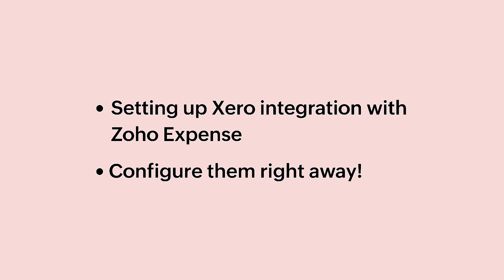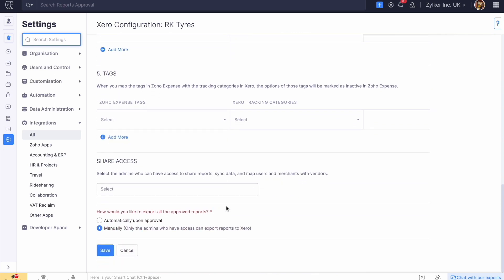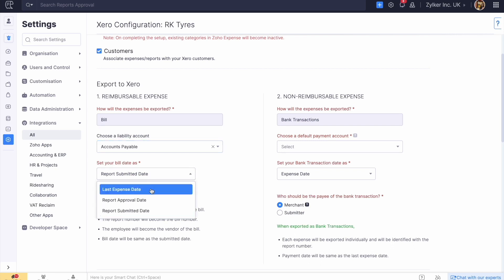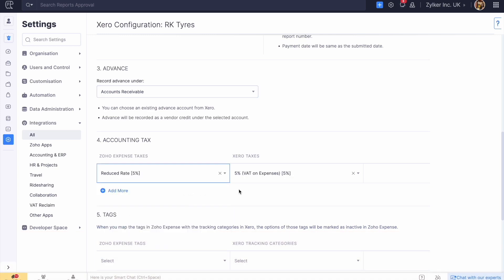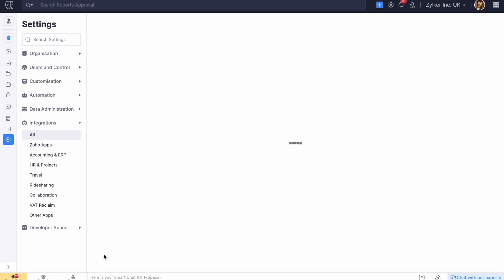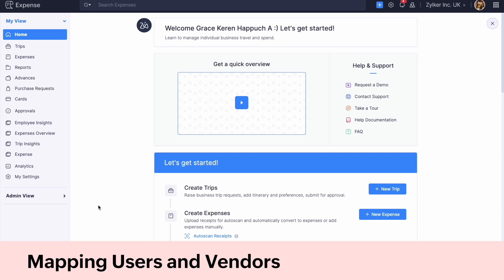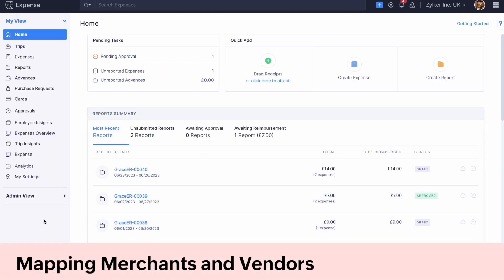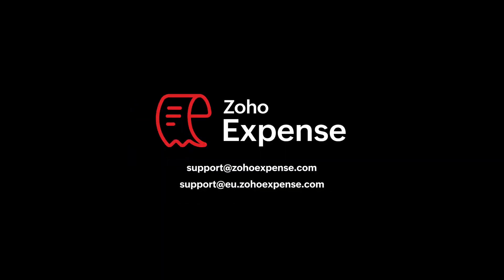Feature spotlight: Integrating Zoho Expense with Xero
By integrating with Xero, you can record approved expenses and corresponding receipts automatically in Xero and gain a clear overview of your company's expenses.

In this video, we will take you through the process of setting up and configuring the integration between Zoho Expense and Xero.

Zoho Expense is an online expense reporting software, tailor-made for businesses to automate expense report creation, streamline approvals, and make swift reimbursements.

Key highlights of Zoho Expense:
» Auto-scan expense receipts
» Submit reports and get reimbursed
» Reconcile corporate cards automatically
» Simplify multi-level approvals
» Ensure policy compliance
» Audit expense reports better
» Automate expense accounting
» Expense reporting on the go with our mobile apps on Android and iOS